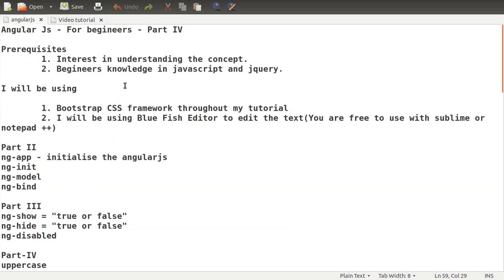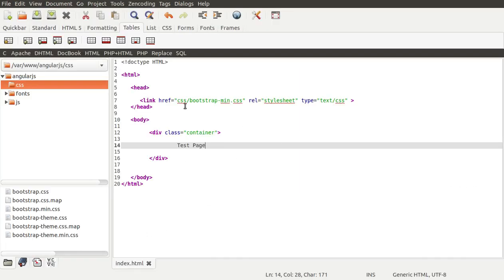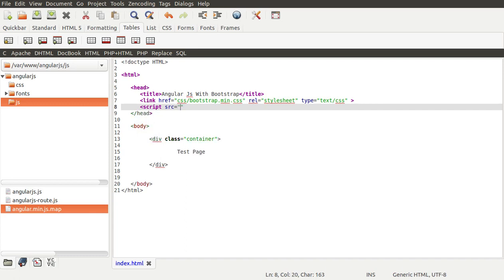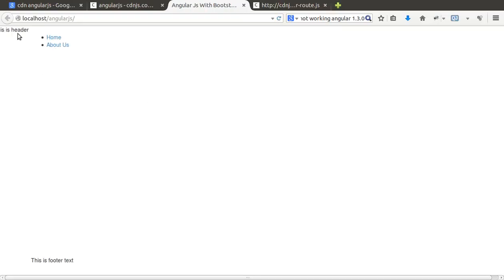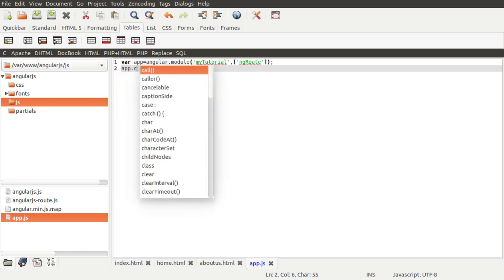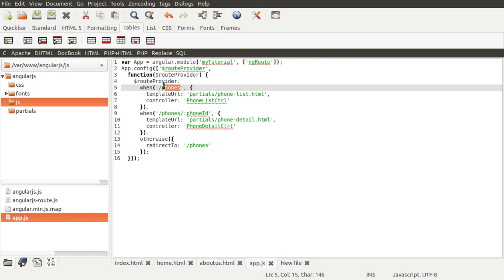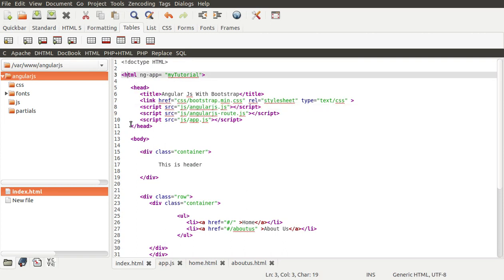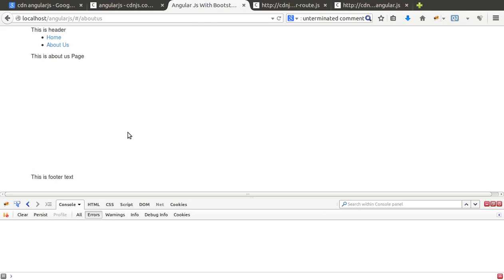Angular JS - Start From Scratch - Begineer's Tutorial - Part IX- Introduction to partials